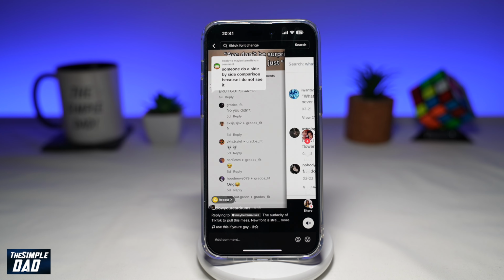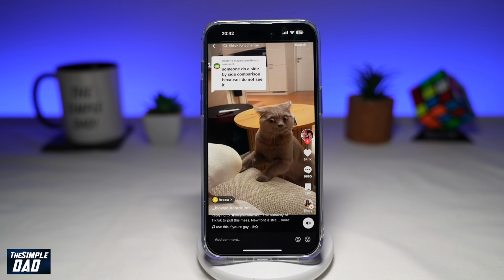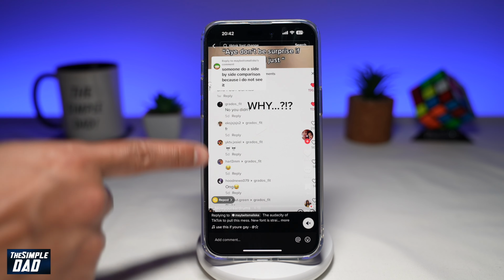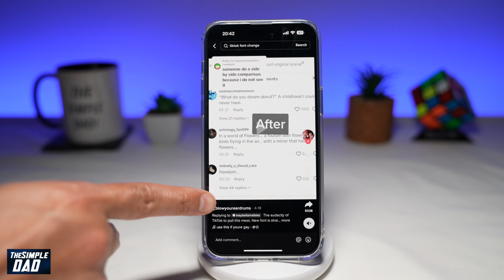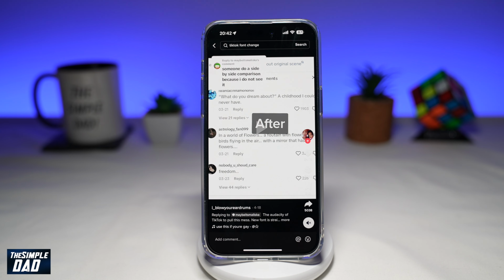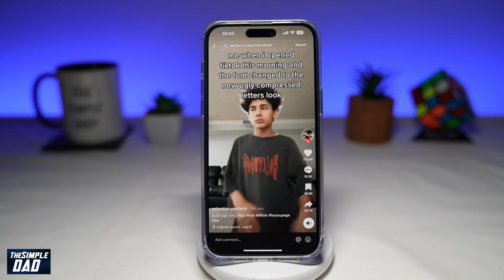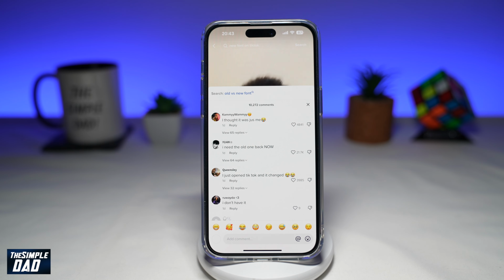Tiktok Introduces New Font On the App | Do You Like it? 2023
00:00 Intro
00:10 Like or no Like
00:20 Tiktok Introduces New Font On the App